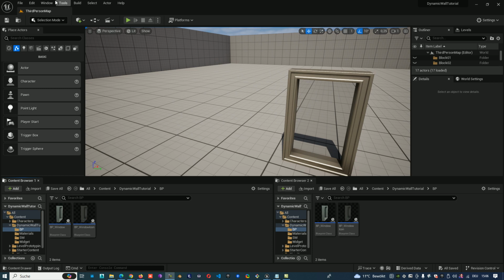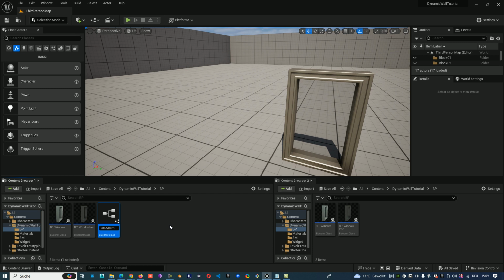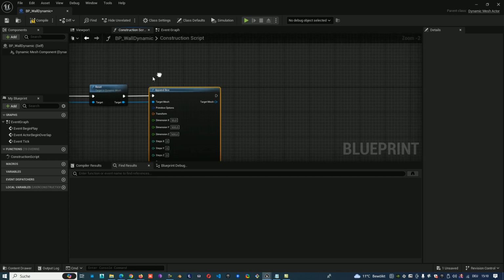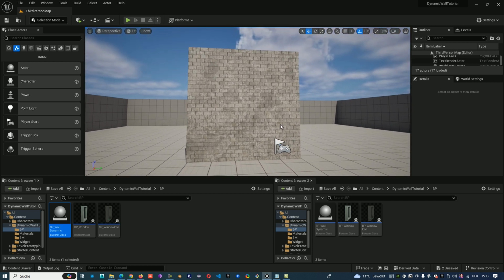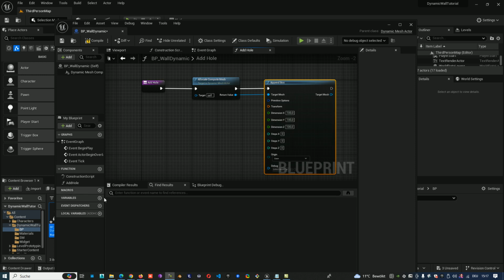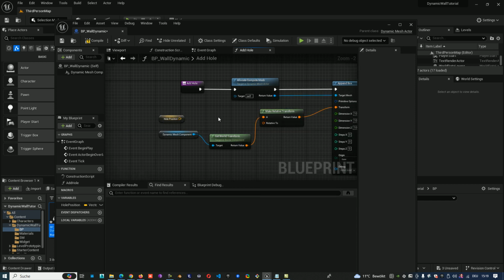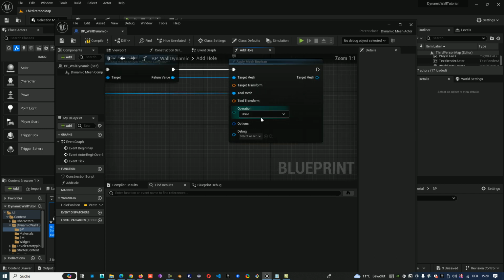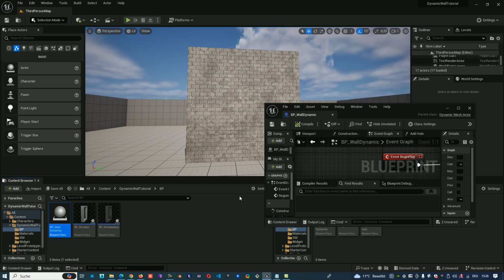Create windows in runtime on a wall with geometry script - Part 2 ( Unreal Engine video tutorial )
This is a unreal engine 5 video tutorial to show, how to spawn windows in runtime on a wall. The wall is dynamic mesh and the window is static mesh in a blueprint. This is the Part 2 of this tutorial.

0:00 Is the geometry script plugin enabled?
0:18 Use DynamicMeshActor, not GeneratedDynamicMeshActor
1:08 Blueprinting the dynamic wall
3:11 Function to boolean a hole in the wall